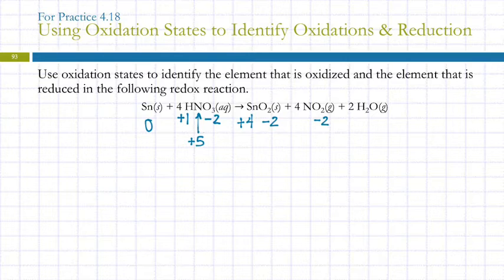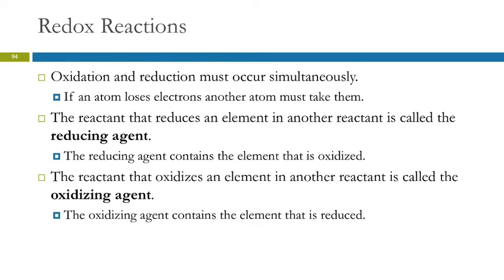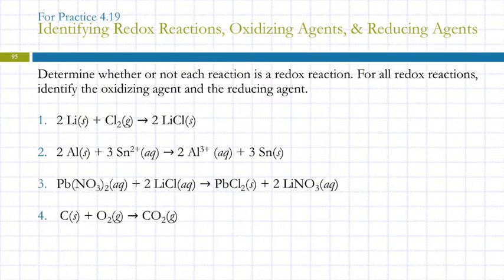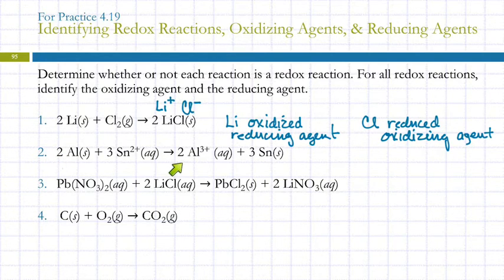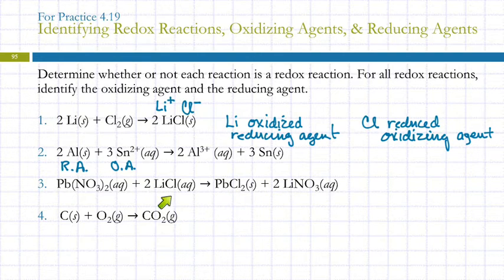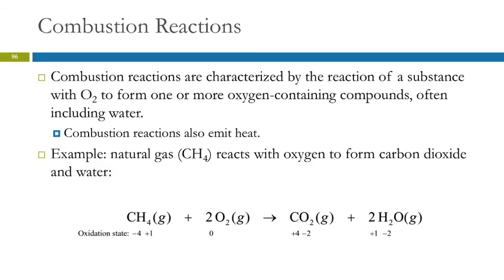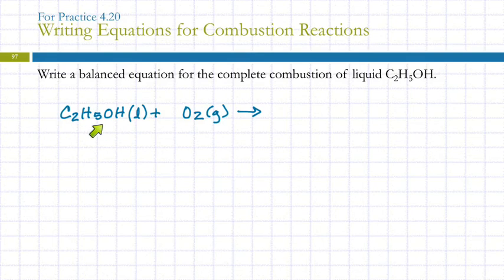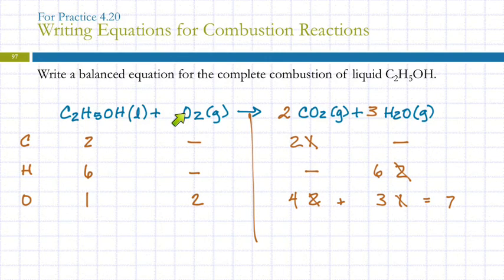4.9 part 2